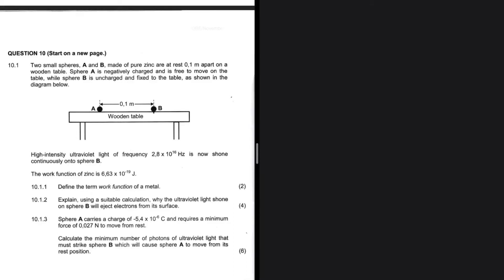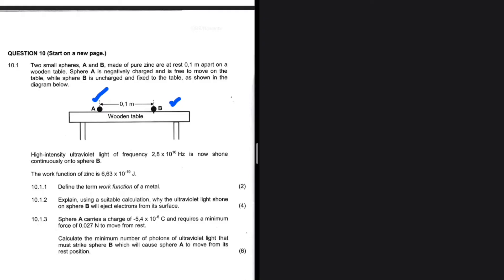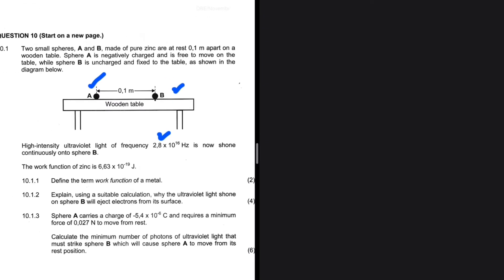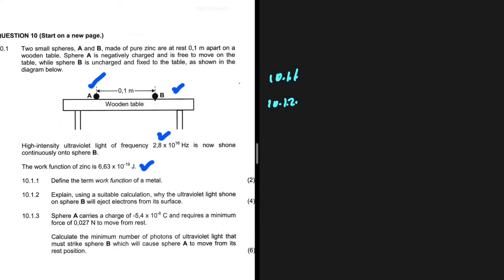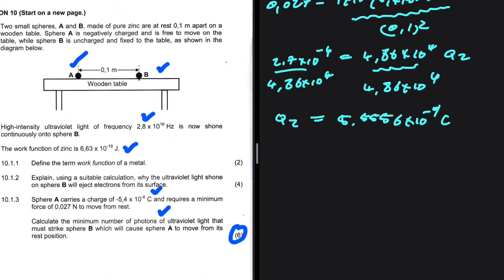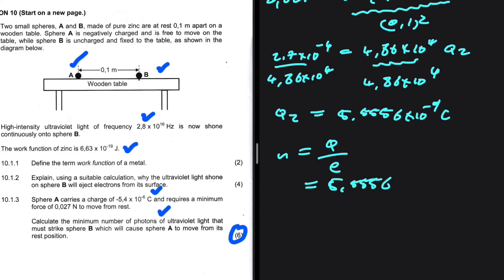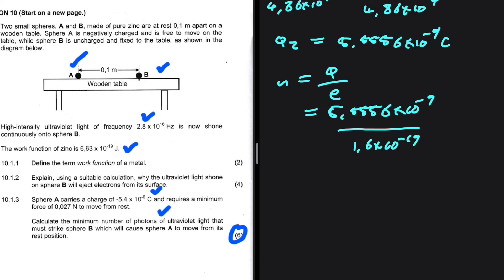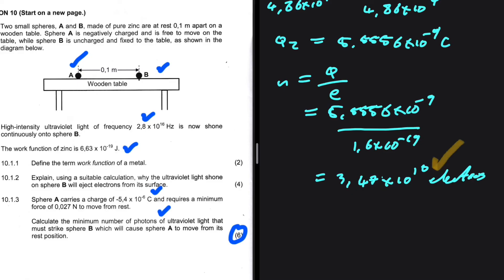Photoelectric Effect Grade 12 November 2023, no of e = 34700....